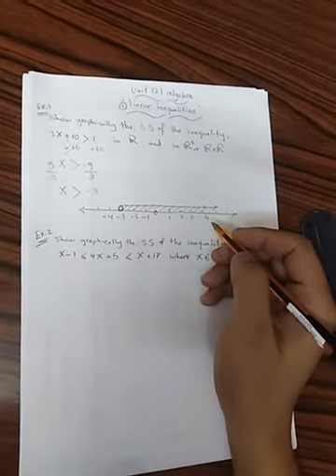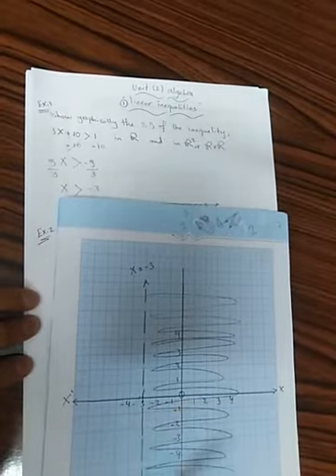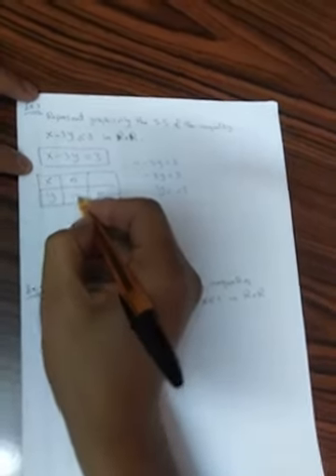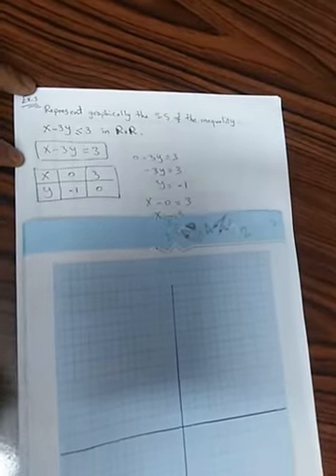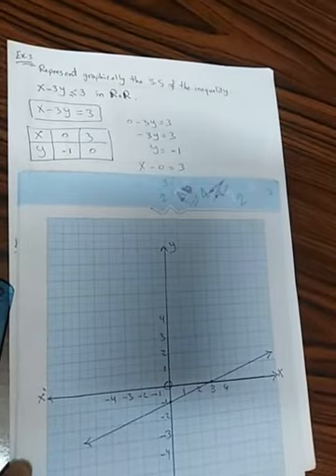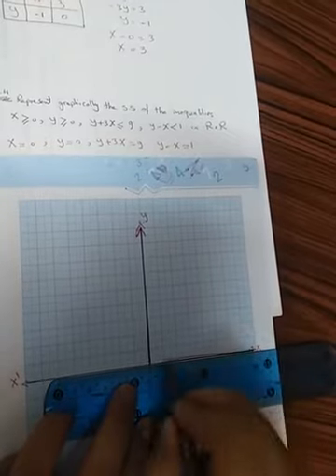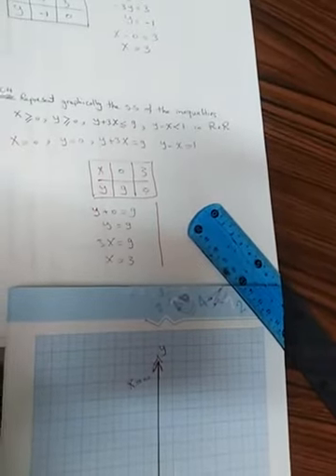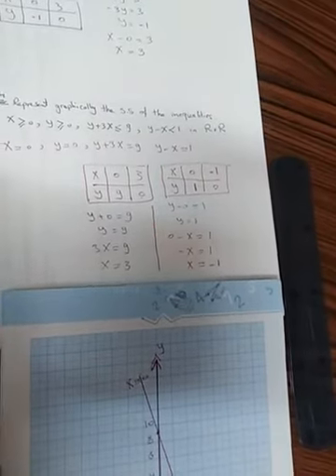math sec/1 lesson 4